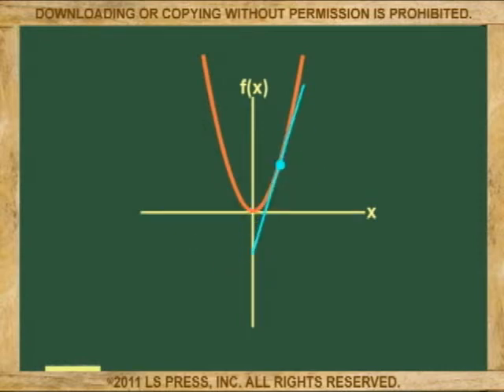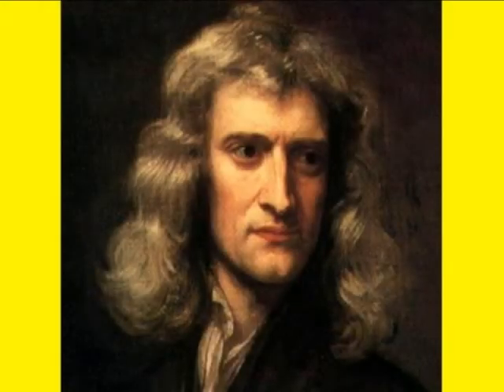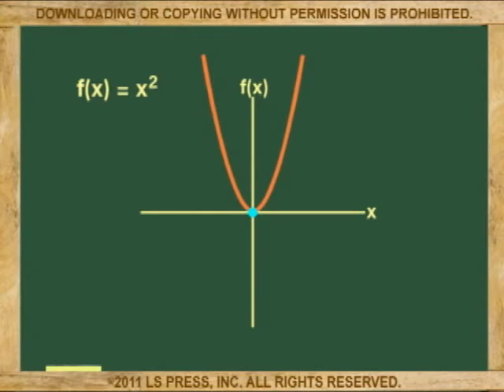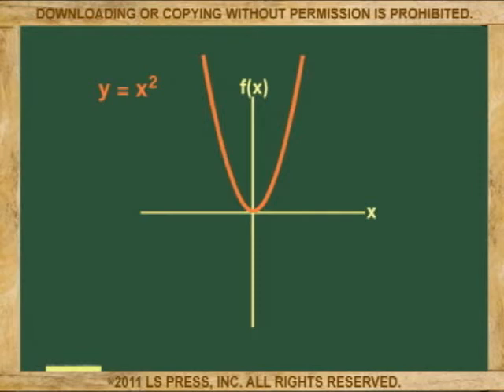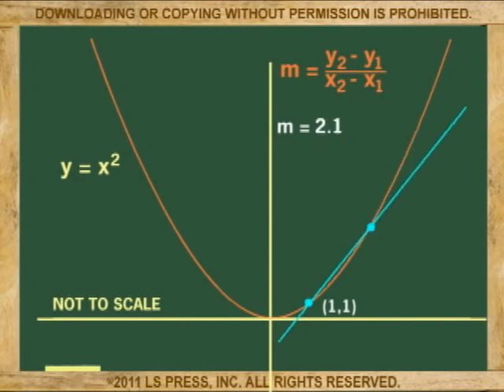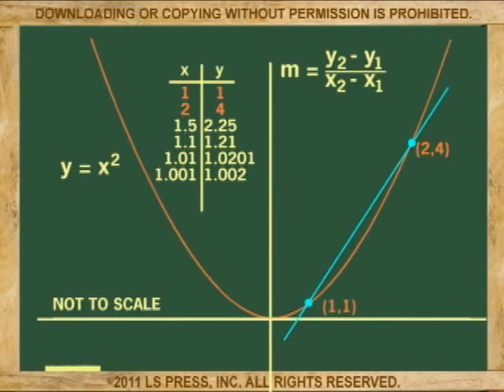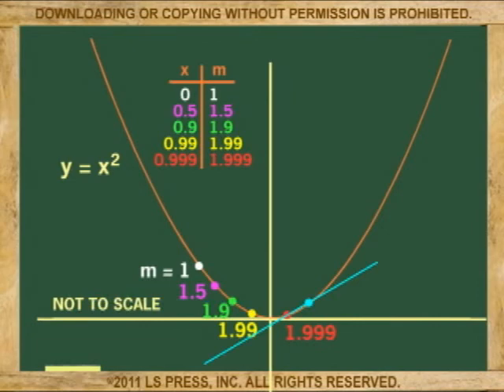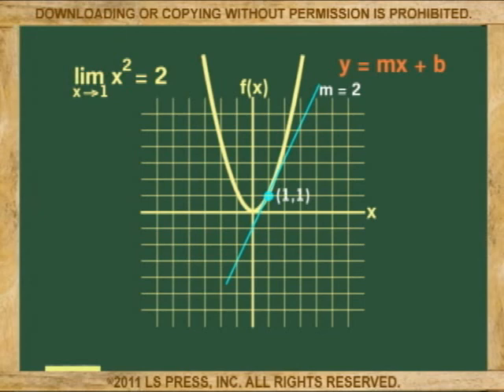LIMIT OF A FUNCTION: PART 1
Explains, with examples, what a limit is, particularly in differential calculus.